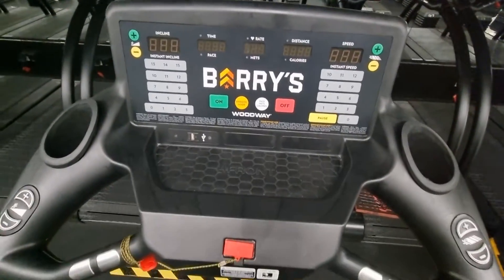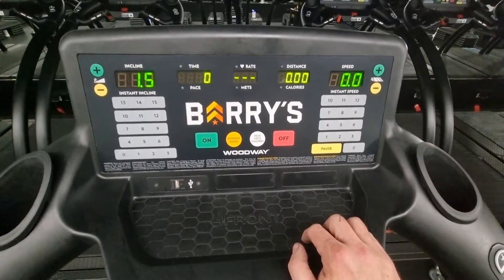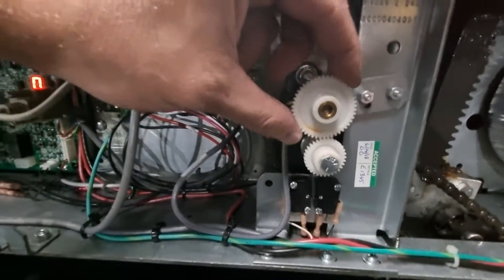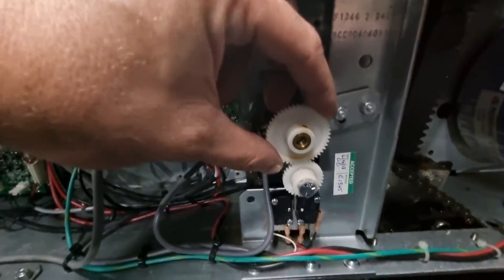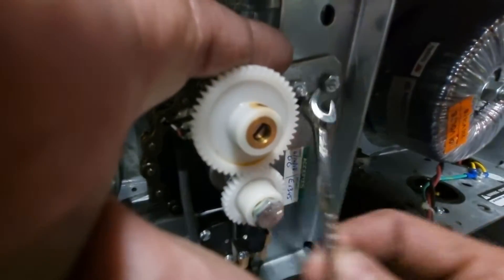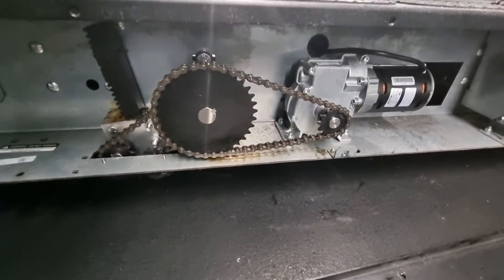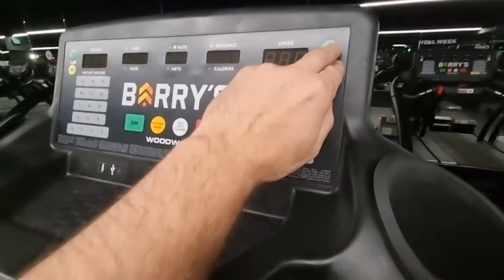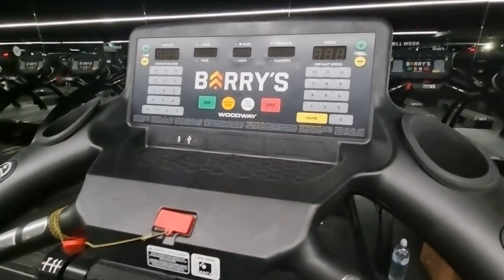Woodway incline calibration, console fault light not turning off or can't get out of dynamic mode.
This video will show you how to perform an incline calibration on a Woodway treadmill, the fault being if you can't turn off the console light by pressing off button on console or when in Dynamic mode you can get out of dynamic mode by pressing the off button twice.

incline calibration tolerance for 0.0 adjustment is between -0.3 to 0.3.

Meaning you can calibration the incline to be any number between this range & the incline will accept the calibration.